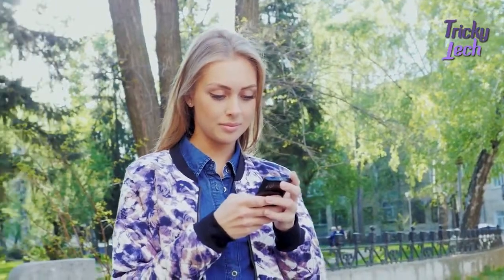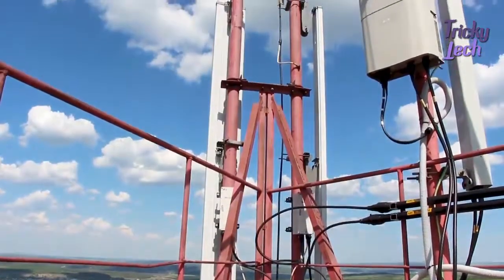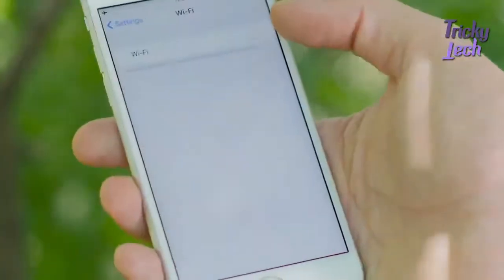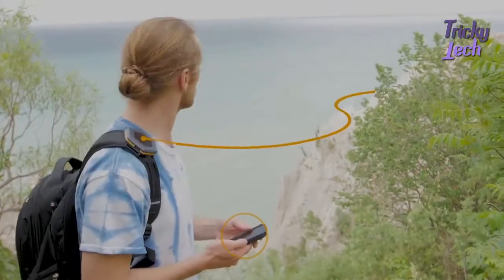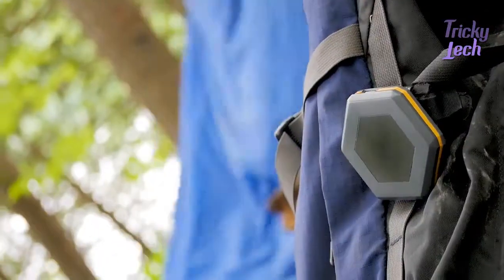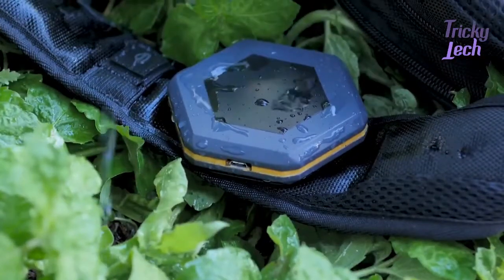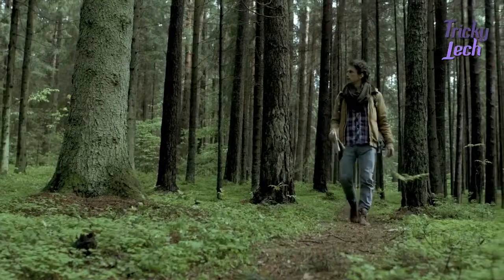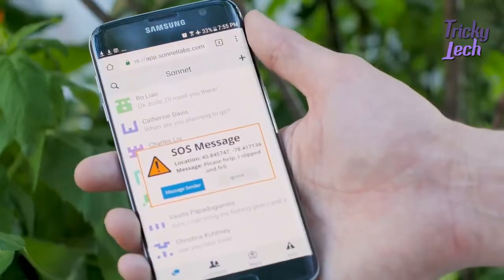Sonnet: Most Advanced Wireless Mesh Network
Send text, voice, images, and GPS locations on your phone without cellular reception or satellite.

Sonnet is the world's most advanced off-grid mobile mesh network.

The device wirelessly connects to your smartphone, etc to let you send text, voice message, images, data, files and share GPS locations to any other Sonnet users up to several kilometers away with no cell tower, no satellite, and no subscription of any kind.

Sonnet creates an independent wireless network for your mobile phone (and other devices)​. It sends its own signal to each other, thus needs no cell service.